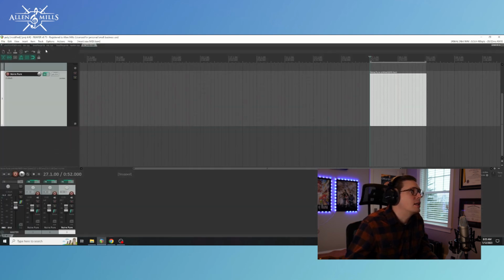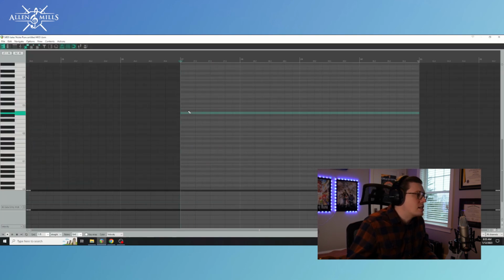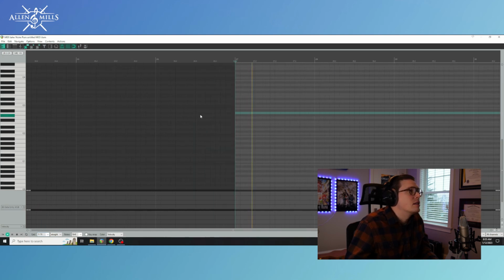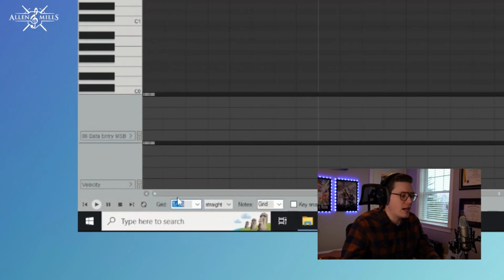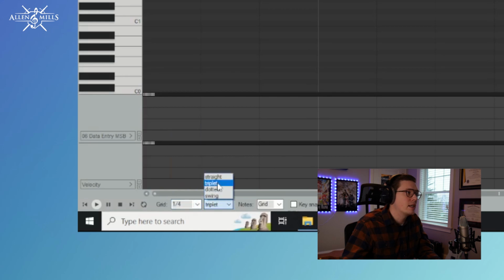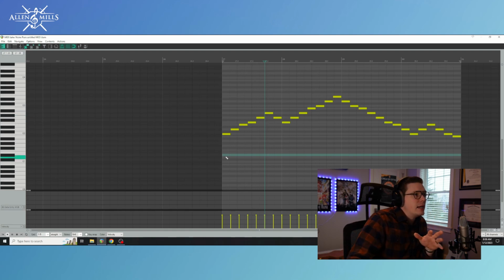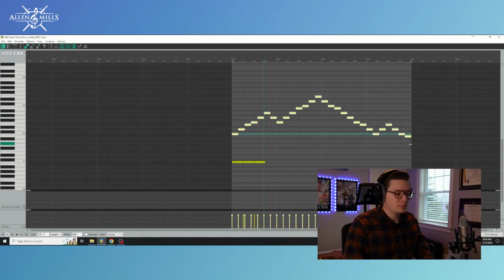How to Create Polyrhythms in Reaper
A quick video explaining an easy way to create polyrhythms in Reaper. Thanks!

👇 Download a free RPG music pack here!